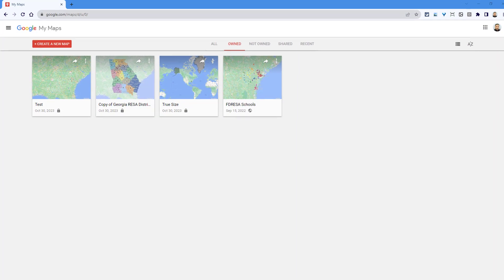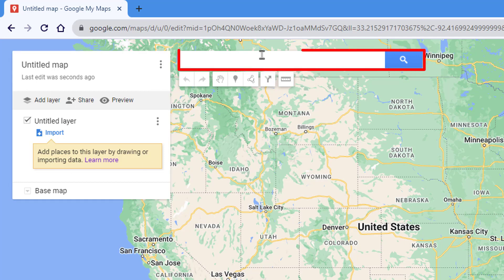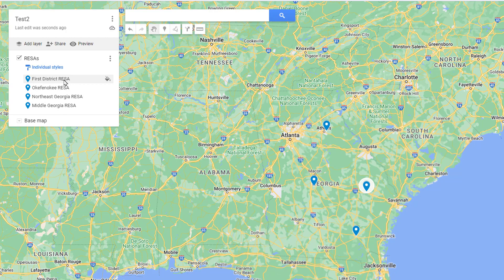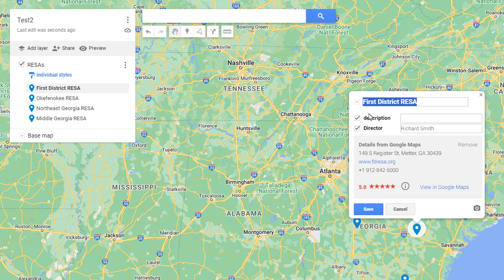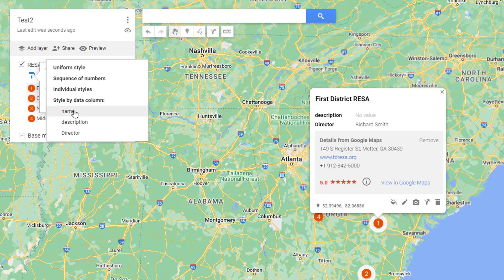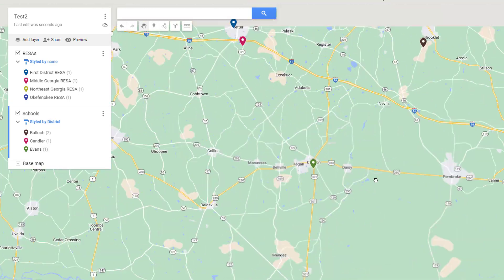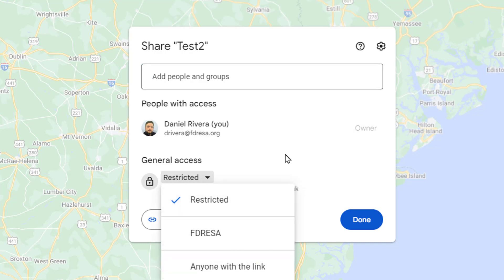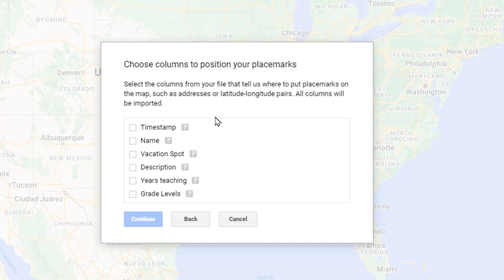Tech Tuesday 180 - Google My Maps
Today we show you how to make your own custom Google maps using Google My Maps.

▶️   SECTIONS
0:00 - Intro
0:15 - What is My Maps
1:08 - Creating New Maps
1:47 - Adding Markers
2:45 - Working with Layers
2:59 - Editing Data
3:26 - Adding Custom Fields
4:14 - Hiding Fields
4:48 - Layer Styles & Appearance
5:34 - Style by Data Column
7:11 - Preview
7:38 - Sharing Your Map
8:35 - BONUS - Import Map Data
10:56 - Outtro